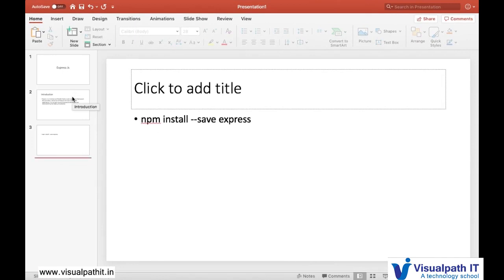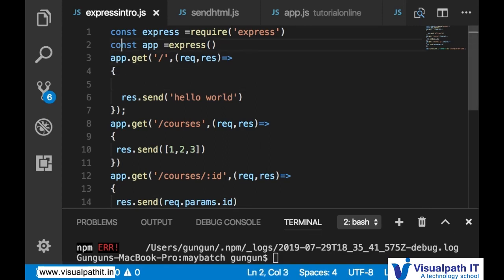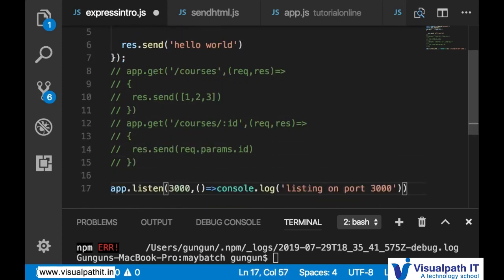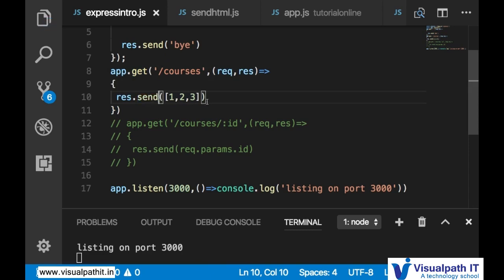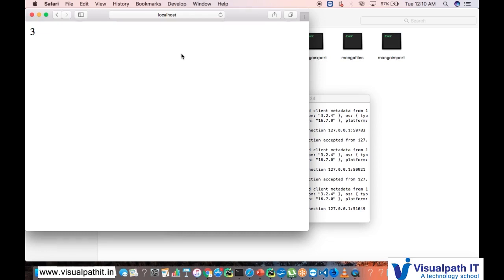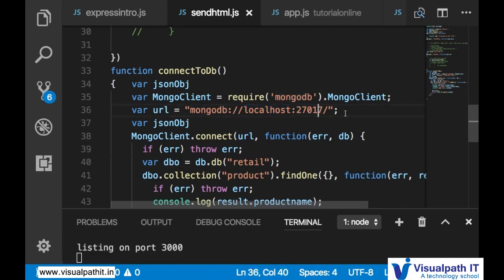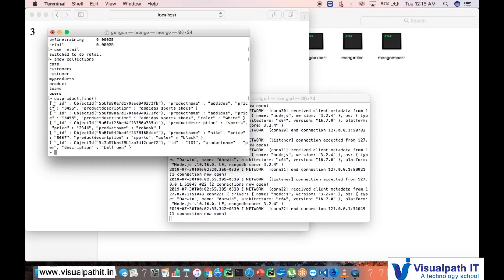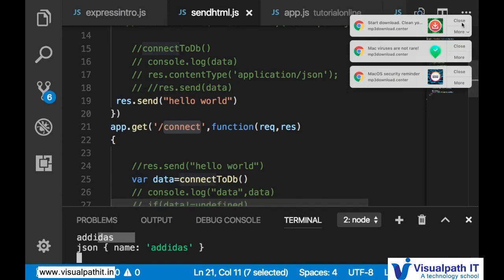Express Introduction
Watch this tutorial to know about Express.